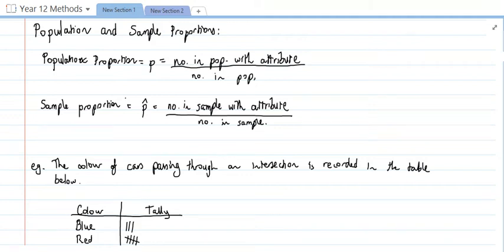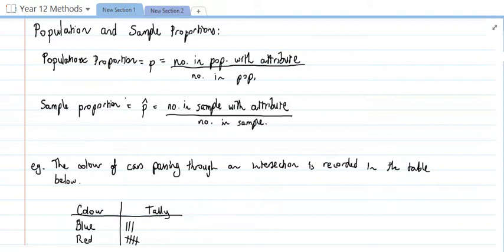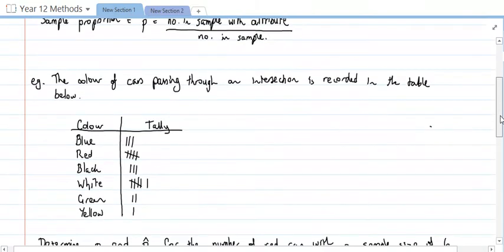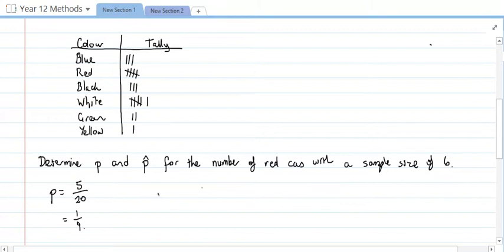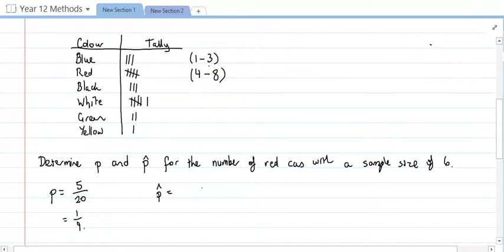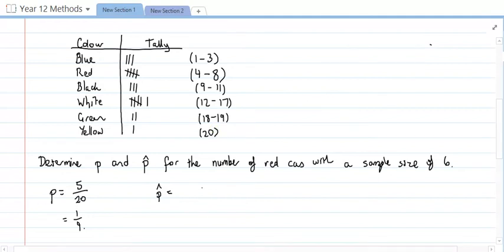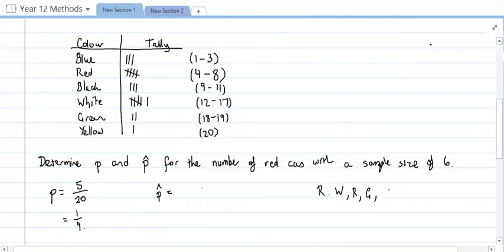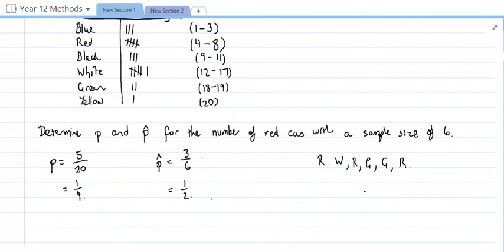Population and Sample Proportions